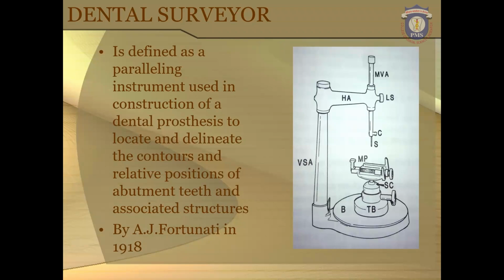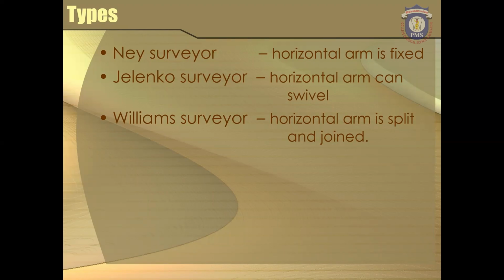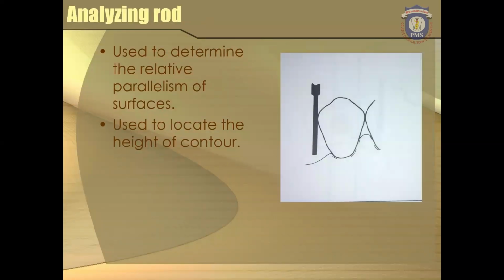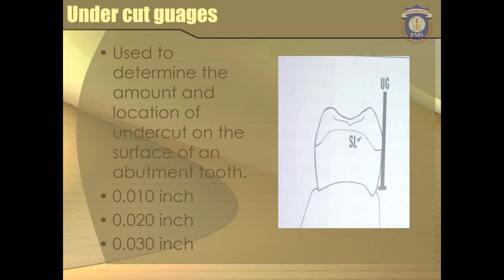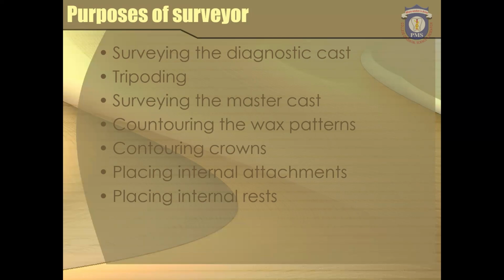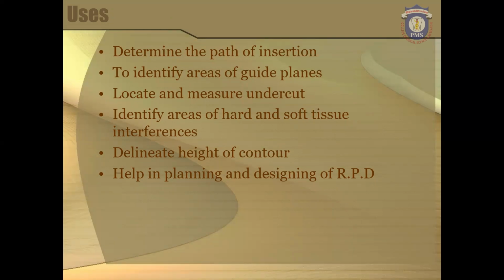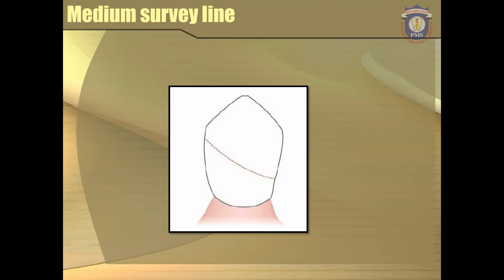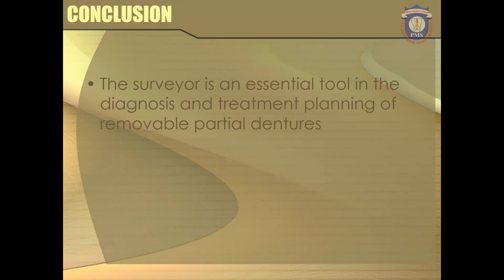SURVEYOR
DR SREEJA C BABU